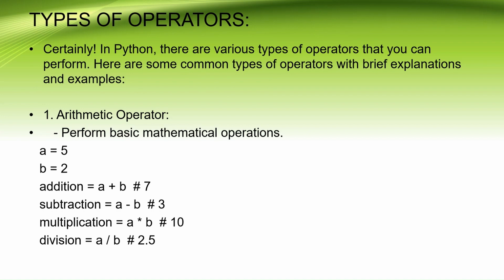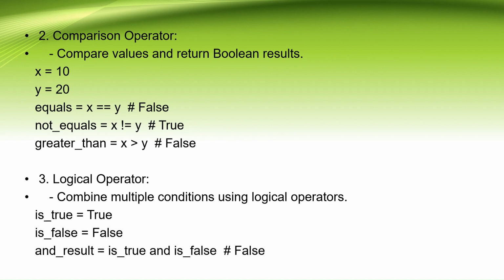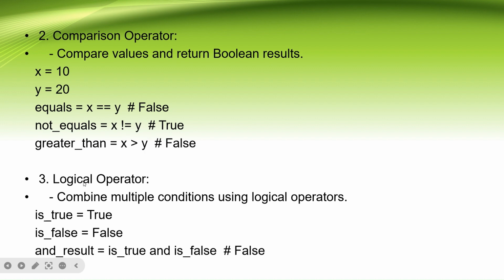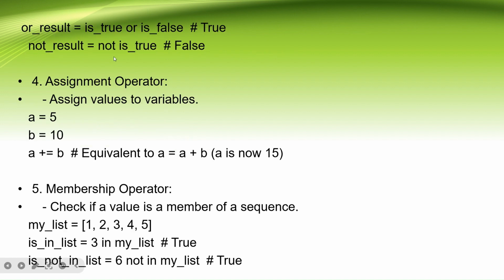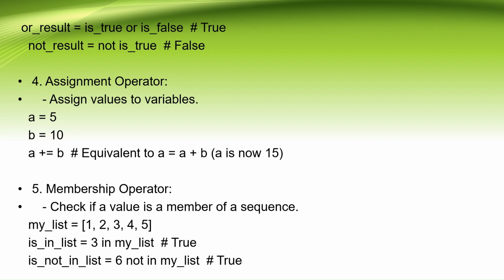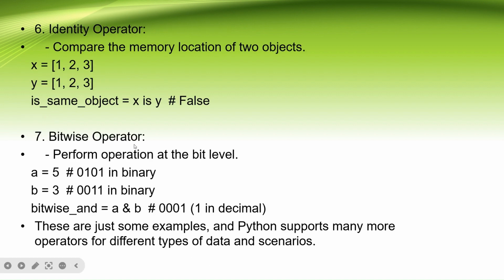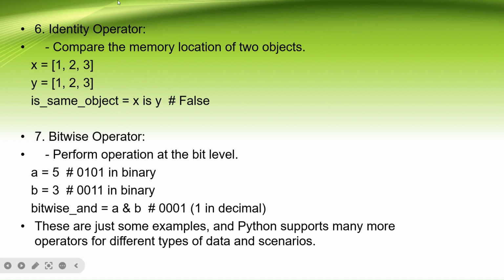PYTHON OPERATORS (PY 8)python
Django (for the Django web framework)
Flask (for the Flask web framework)
PyTorch (for the PyTorch library)
TensorFlow (for the TensorFlow library)